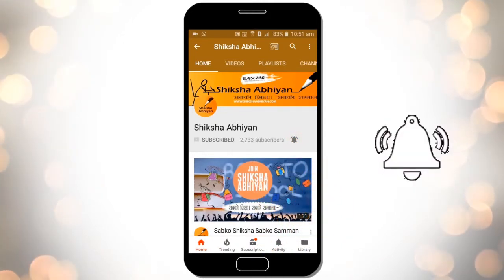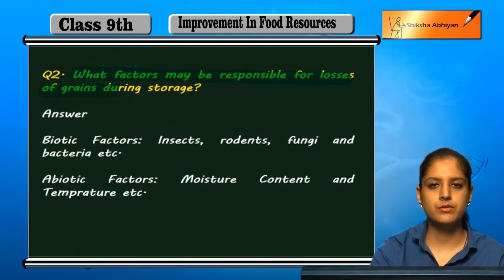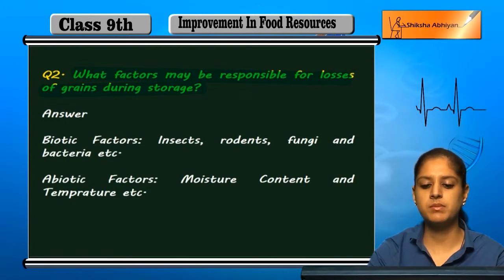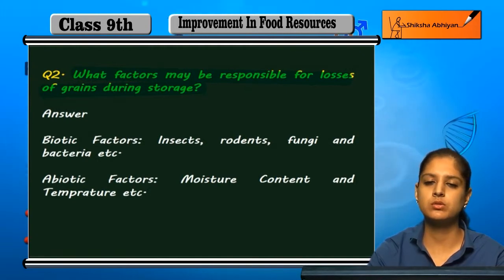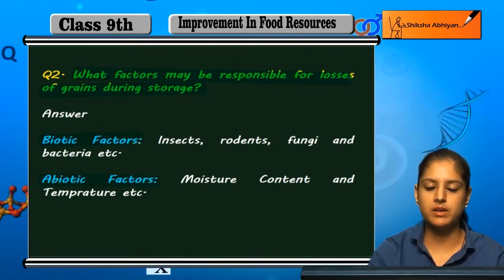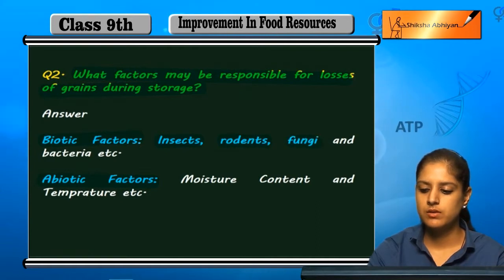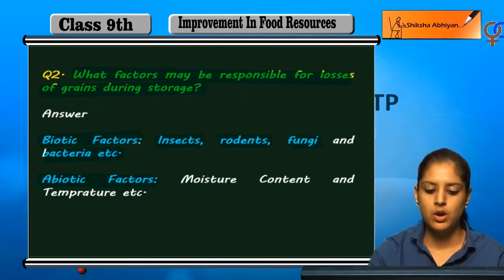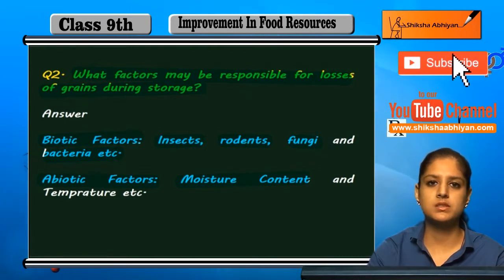Q2 What afctors may be responsible for losses of grains during storage?